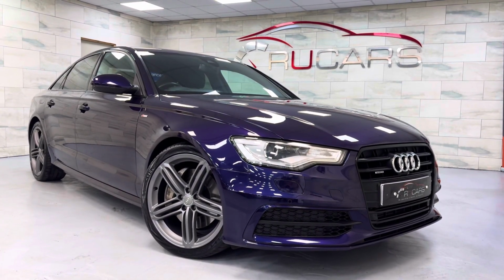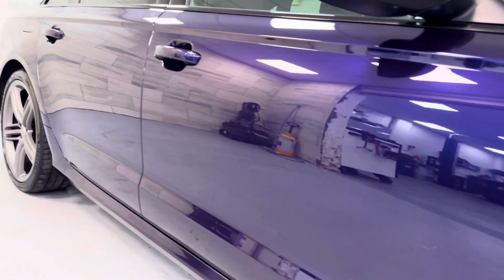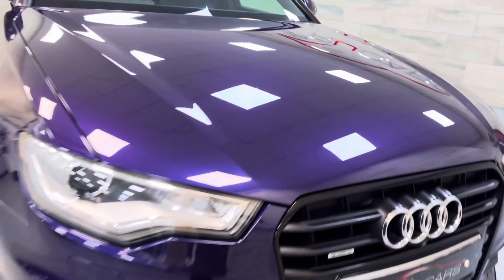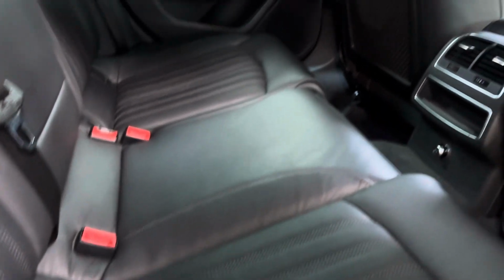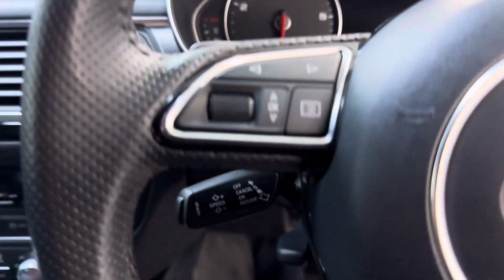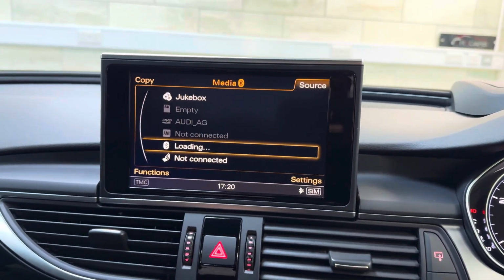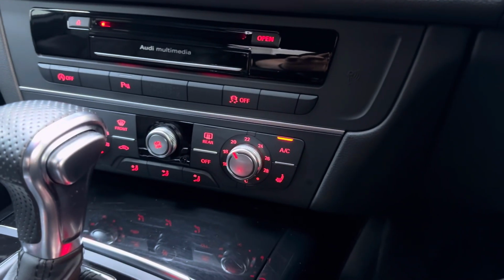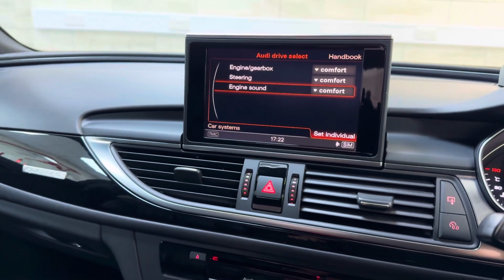2014 Exclusive Velvet Purple Audi A6 Black edition 3.0 BiTdi for sale at R U Cars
R U Cars Loughborough are delighted to be able to offer this beautiful Audi A6 Black Edition BiTdi 313! It is a 2014 '64' vehicle which is beautifully presented in Exclusive Velvet Purple with Full Black leather interior. SPECIFICATION | Technology Package | Head Up Display | Electric seats with memory | BOSE Audio | Heated front seats | Parking Sensors | Top view camera system | 20" Alloys with great tyres | Audi Exclusive paintwork + all of the usual Audi refinements! MAINTENANCE - The car has been maintained exceptionally well with very comprehensive Service history. Serviced @ (12k,13k,19k,39k,55k). WHATS INCLUDED - We have 2 keys, handbook, service history and clear HPI for the car. SOURCE - We were fortunate enough to purchase this car directly from a main dealer who took the car in part exchange from the previous owner. MORE ABOUT THE CAR - The car has been cherished throughout its life, and this is reflected in the condition.